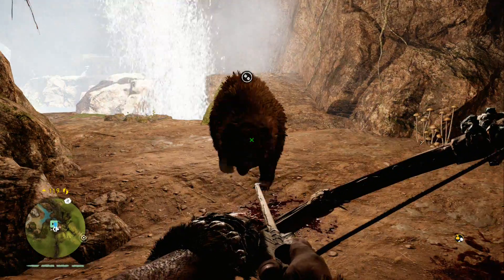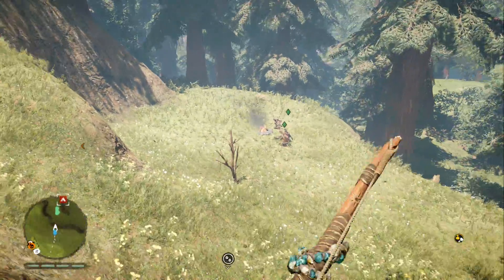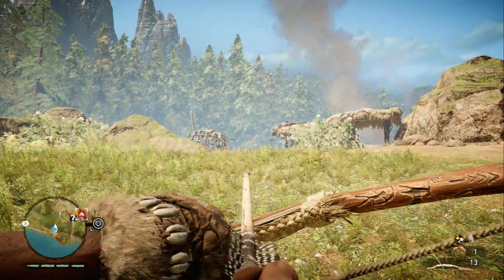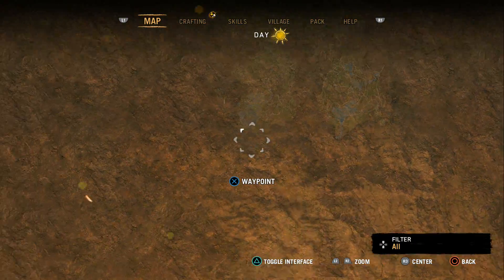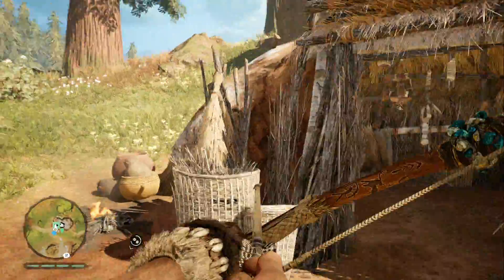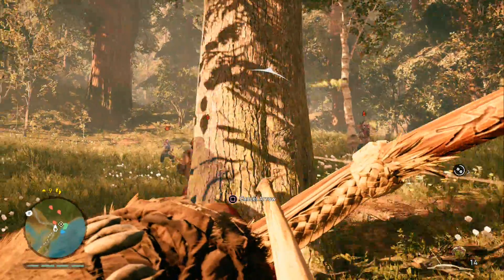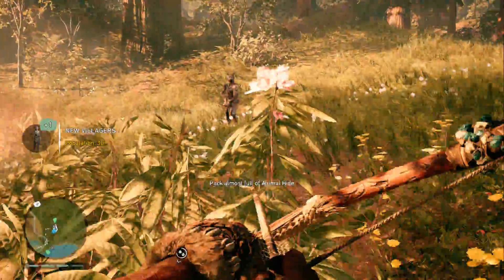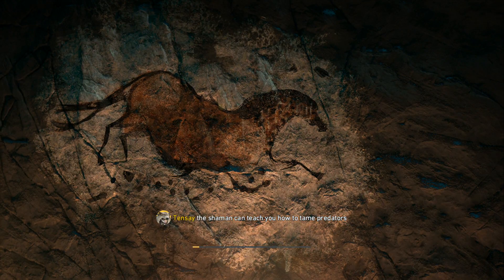Expert | Far Cry Primal # 13 - On The Hunt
this is my walkthrough / playthrough of far cry primal for the ps4 on expert difficulty , enjoy !